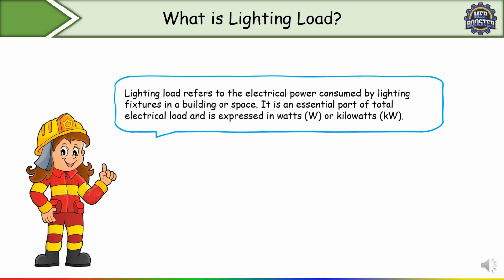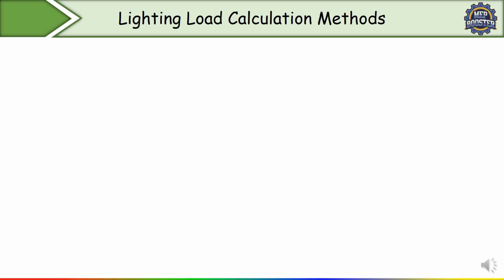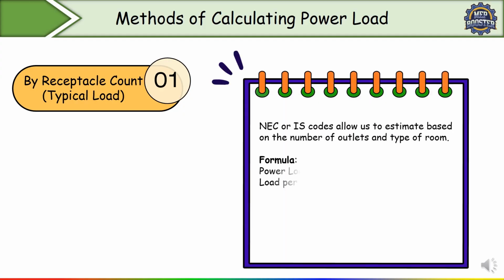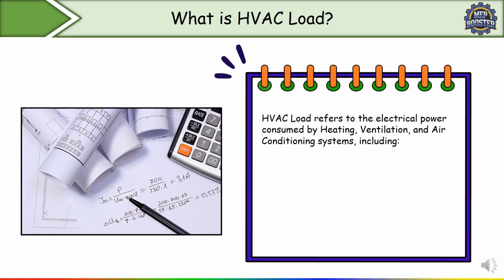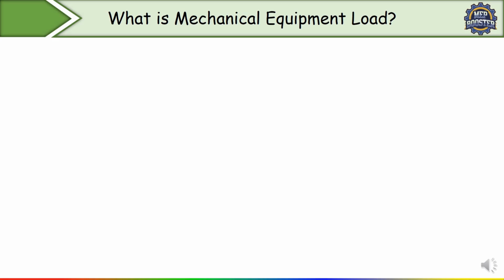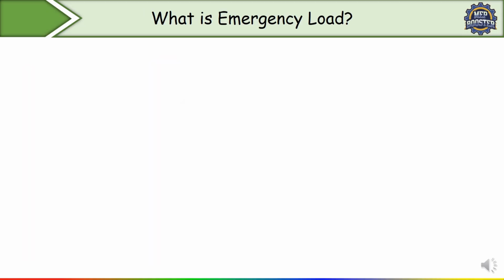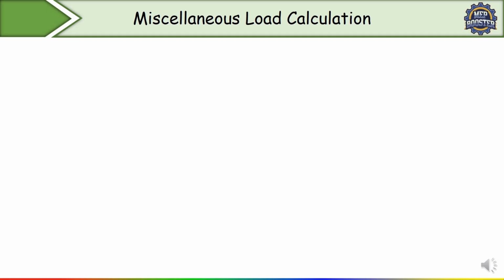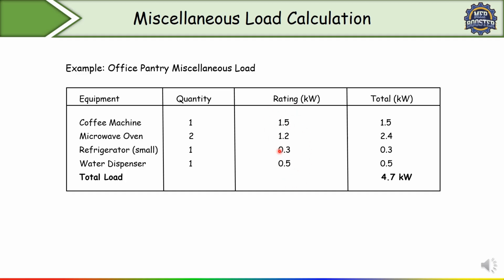Electrical Load Types (Lighting, Power, HVAC, etc.)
In this detailed video, we break down the different types of electrical loads used in residential, commercial, and industrial buildings. Whether you are an Electrical Engineer, MEP Designer, QS, or Student, this session helps you understand how each load affects design, safety, demand factors, and equipment sizing.

📘 What You Will Learn:
✨ What are Electrical Loads?
💡 Lighting Load – types, watt density, factors
🔌 Power Load – sockets, appliances, machinery
❄️ HVAC Load – AC, AHU, FCU, chiller load
⚡ Special Loads – elevators, pumps, motors
📊 How loads impact MDB, SMDB, DB sizing
📐 Importance of diversity factor & demand factor
🏗️ Real-time examples used in MEP design